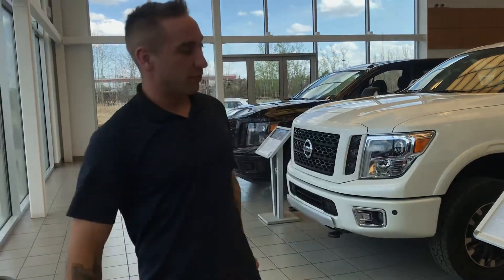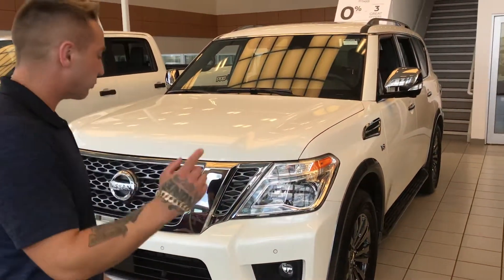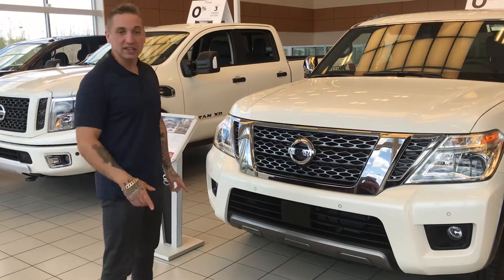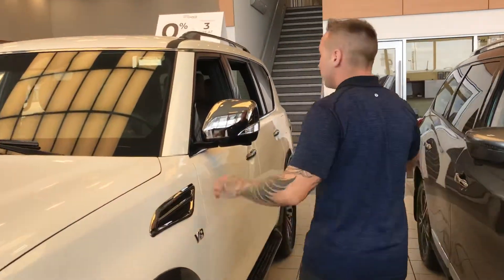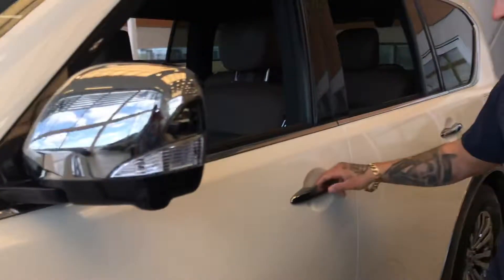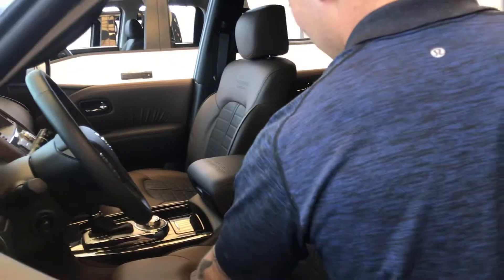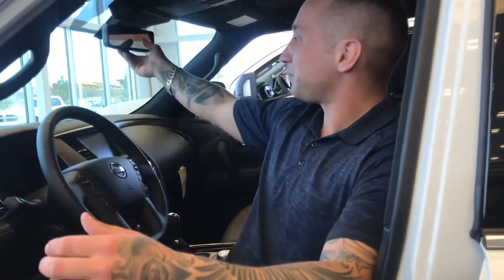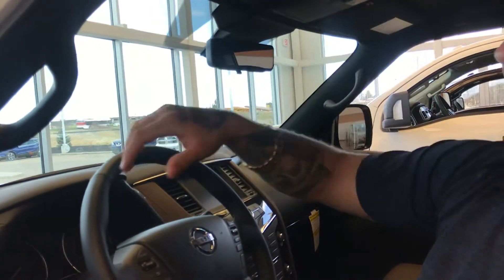The Armada Platinum Resevre